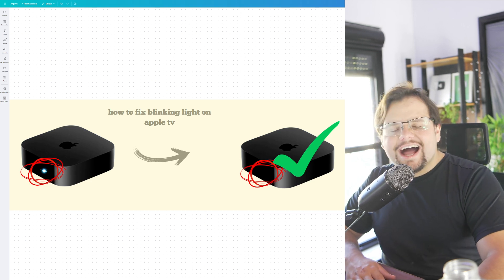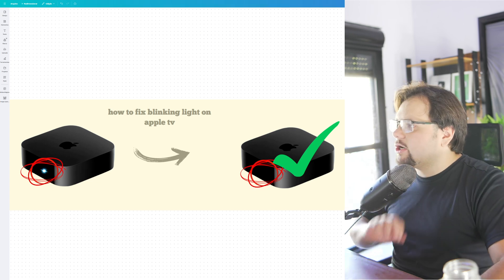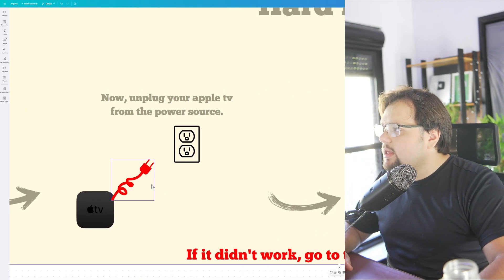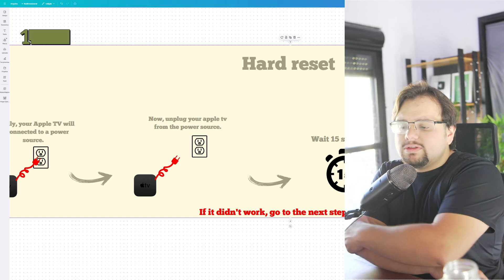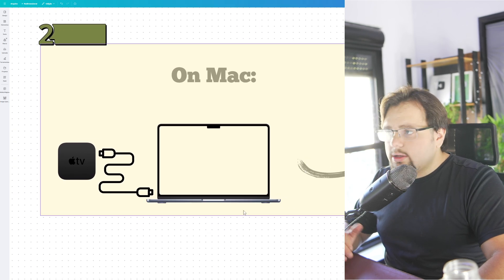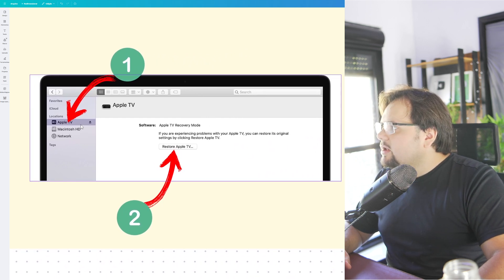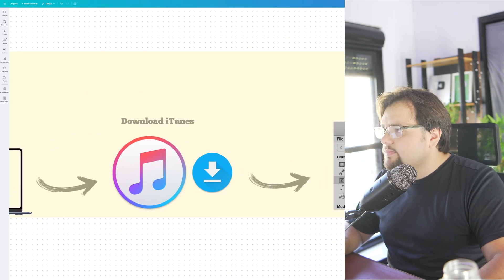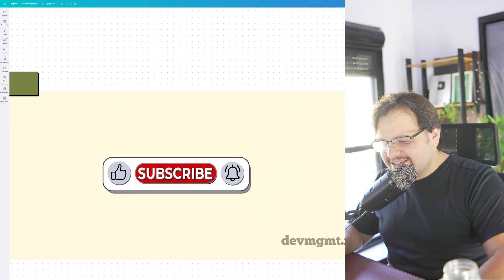How To Fix Blinking Light On Apple Tv (2025) - Step by Step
How To Fix Blinking Light On Apple Tv

In this presentation, I'll clarify your doubts about how to fix blinking light on apple tv, and explore if it's possible to accomplish this.

Should you have further inquiries regarding how to fix blinking light on apple tv, feel free to drop them in the comments section below!